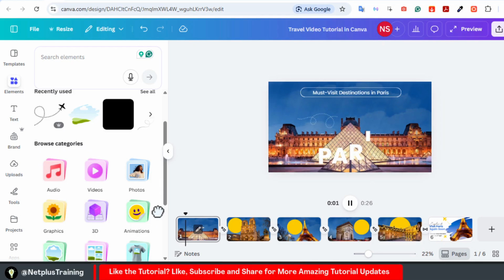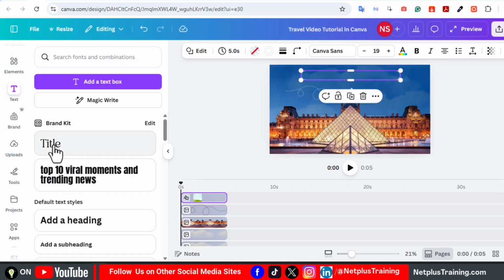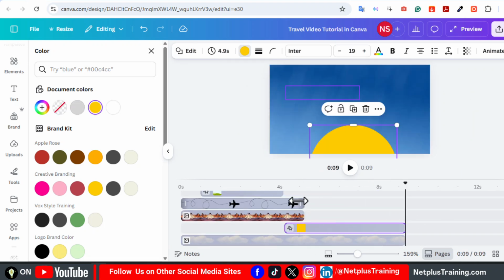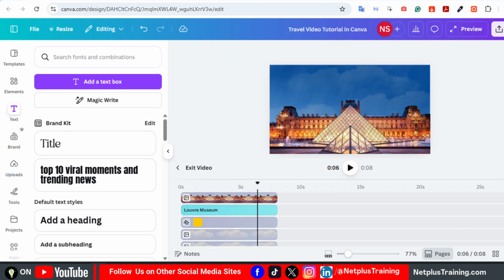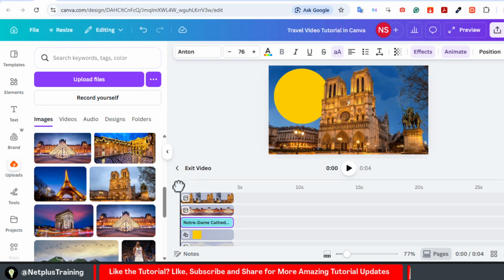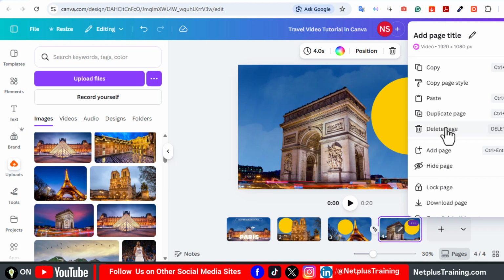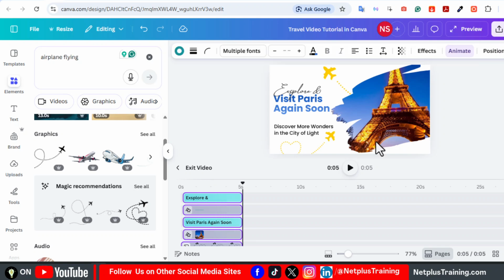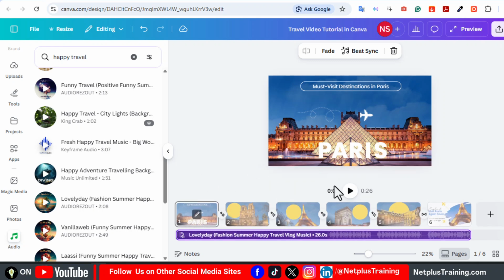Create Eye‑Catching Travel Ads in Canva (Step‑by‑Step)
Learn how to create a stunning animated travel video in Canva with this step-by-step tutorial! In this video, we design a Paris destination travel ad using bold text, smooth transitions, and iconic images like the Louvre Museum, Eiffel Tower, Notre-Dame Cathedral, Palace of Versailles, and Arc de Triomphe. Perfect for beginners, you’ll discover how to use Canva’s Match and Move transition to bring your travel projects to life.

Whether you’re making a travel vlog intro, a tourism promotion, or a creative school project, this Canva tutorial will guide you through every step. By the end, you’ll know how to combine text, images, animation, and transitions to make professional-looking travel videos that stand out on YouTube and social media.